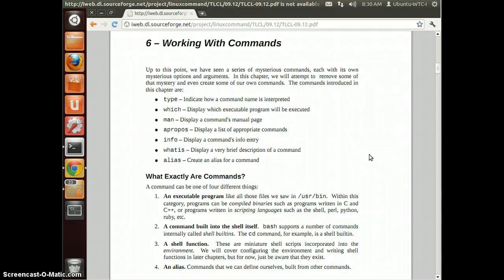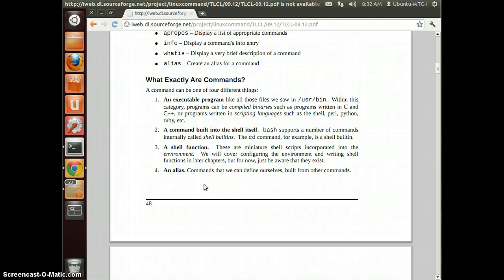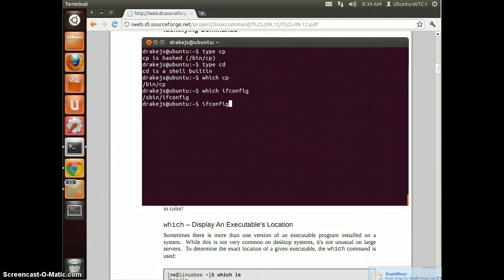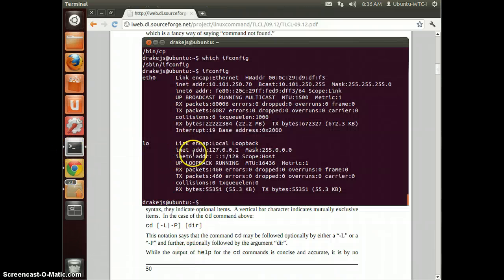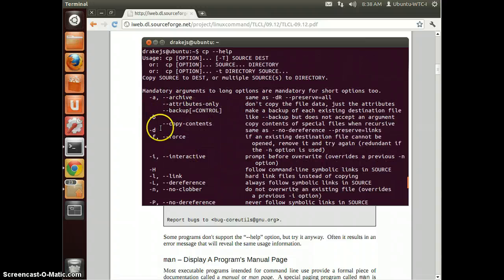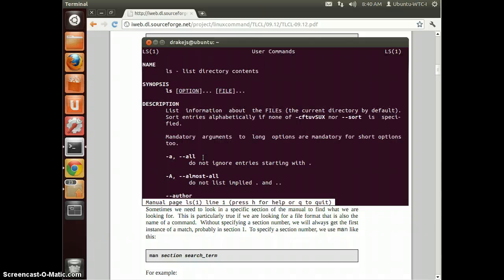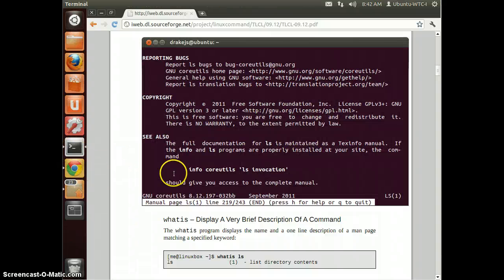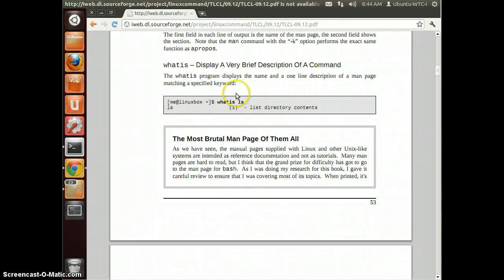Chapter 6 Getting Help Part 1